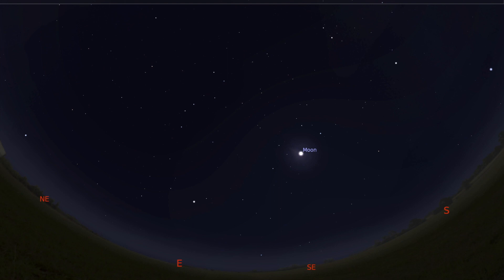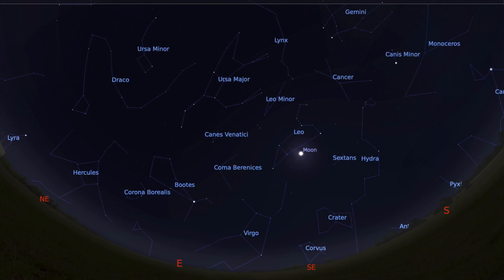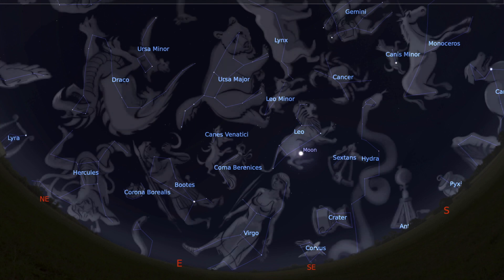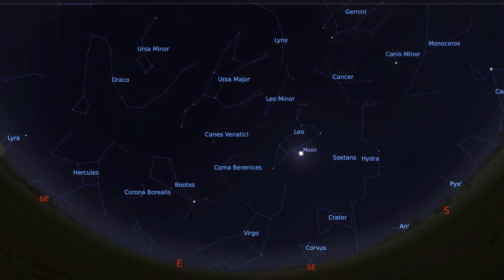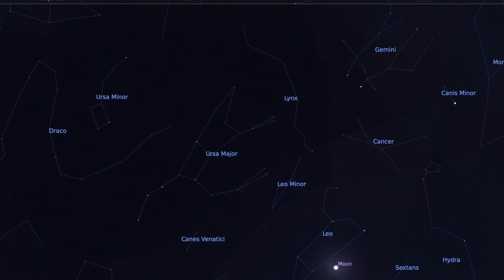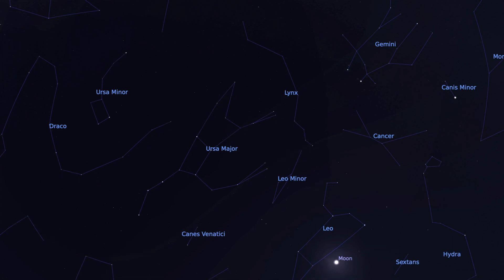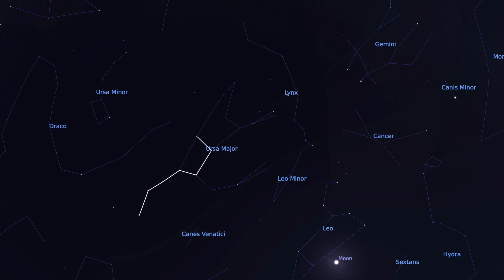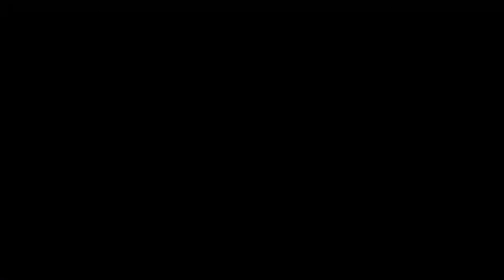Finding the North Star - Night Sky with Naz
This week on the Night sky with Naz I'll be showing you how you can locate the North Star.

I will be demonstrating why we have a North Star and talking you through a really easy method to find it in the sky. This star is a great starting point for navigating your way across the sky.